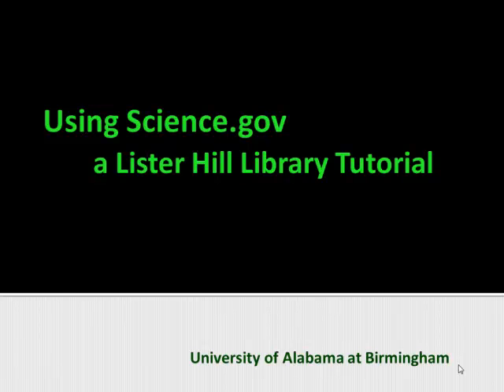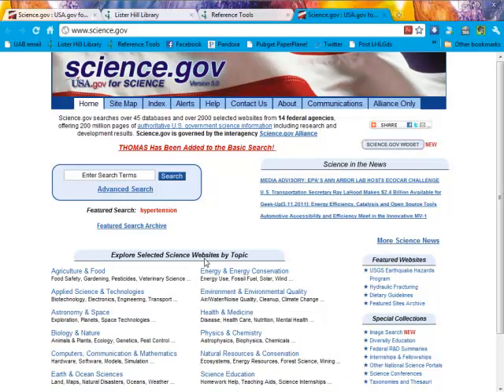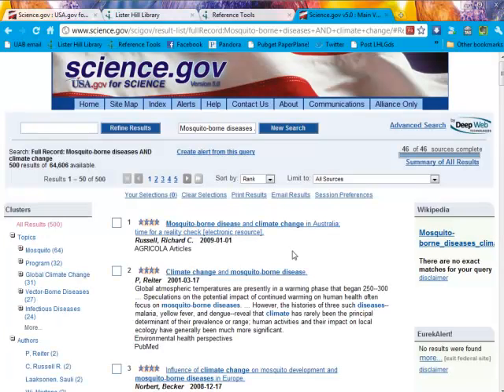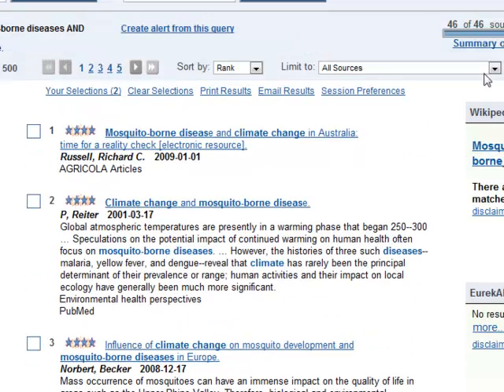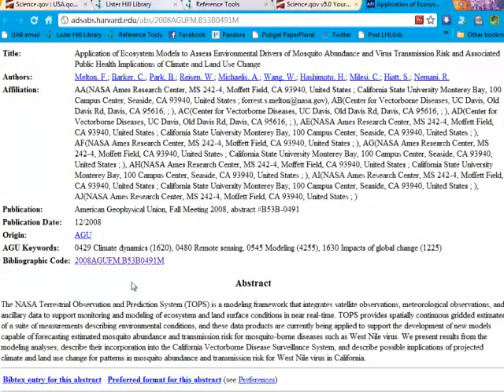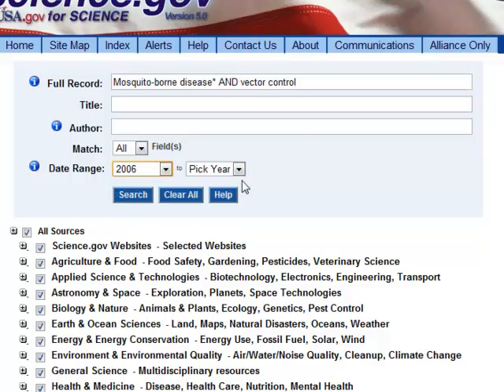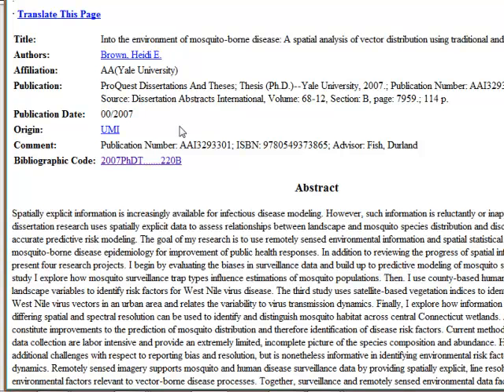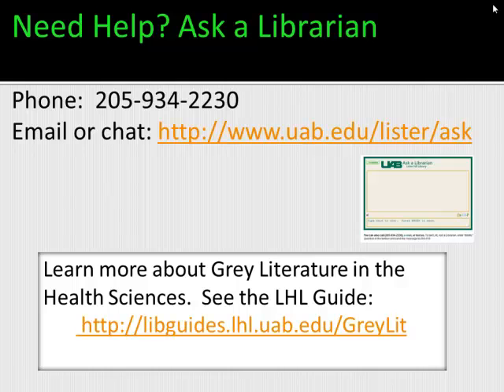Finding Grey Lit: Science.gov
Using Science.gov to find grey literature